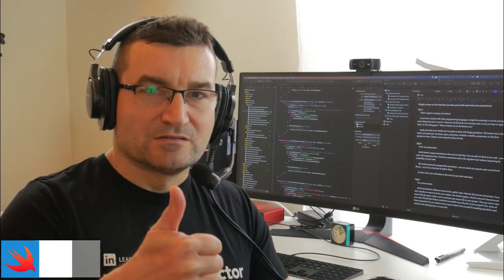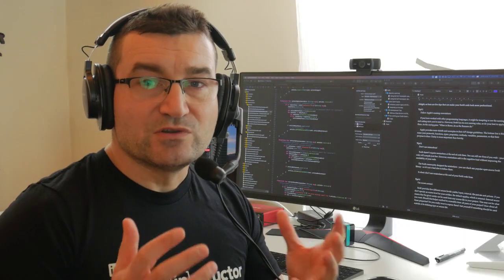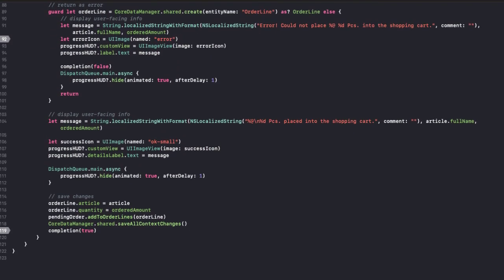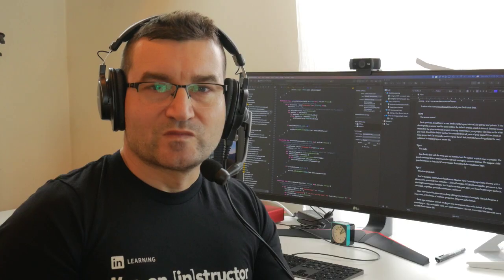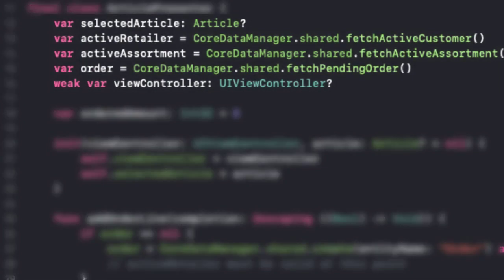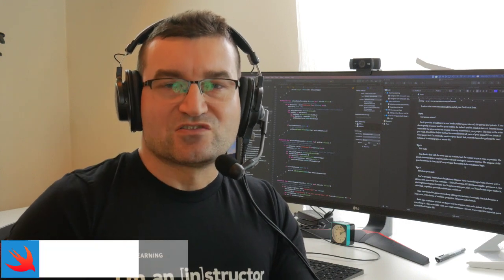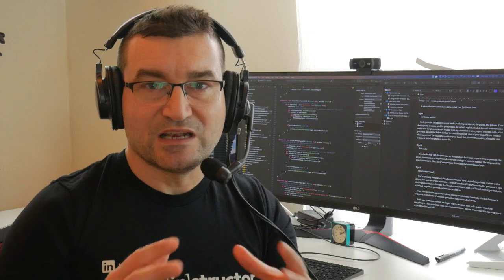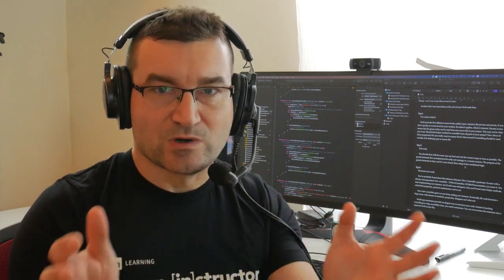5 Tips to Bring your Swift 5 Code to the Next Level